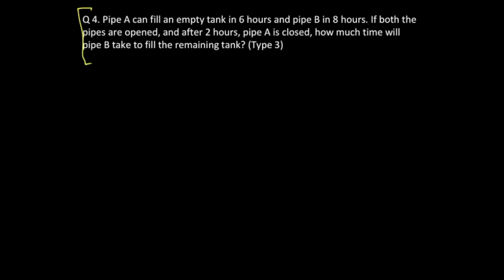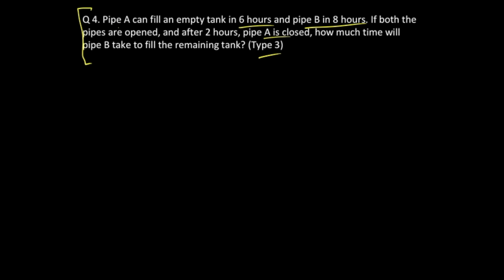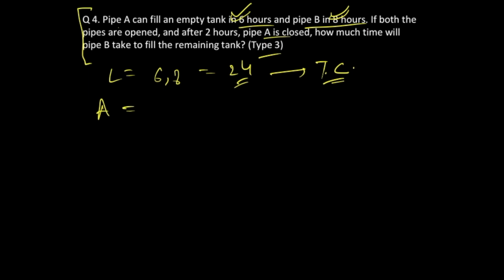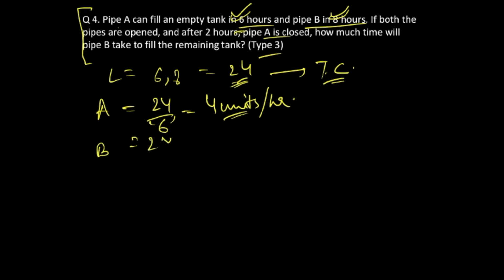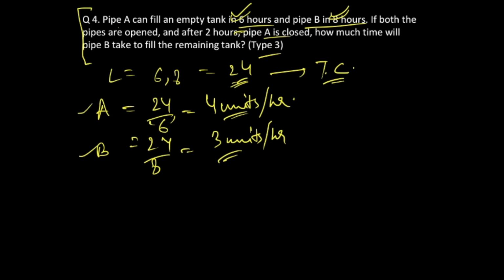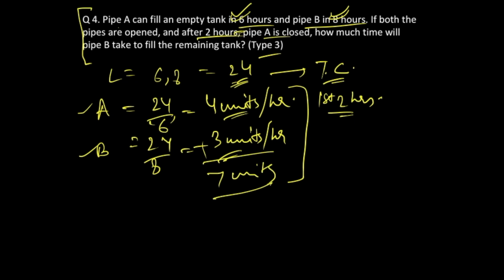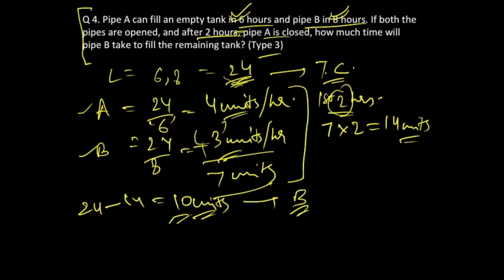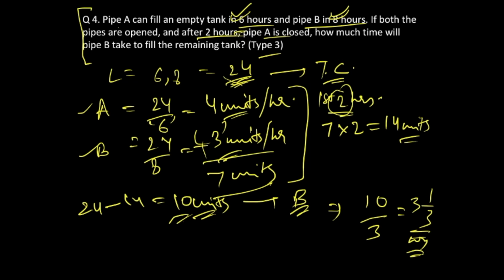MCQs FOR PERCENTAGE QUANT | DAY 76 FOR RBI Assistant & RBI GRADE B | SBI | CSAT